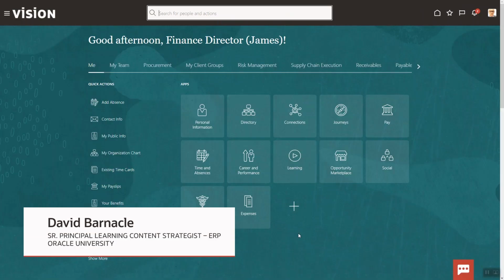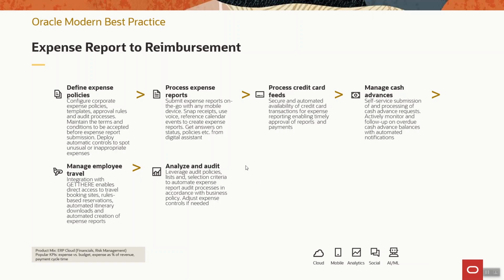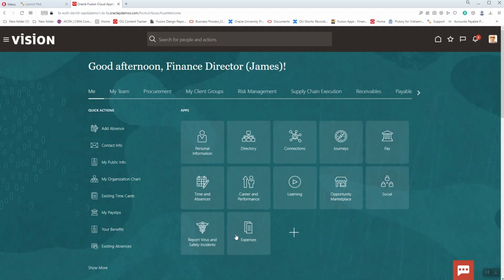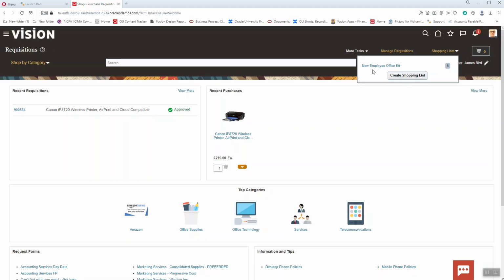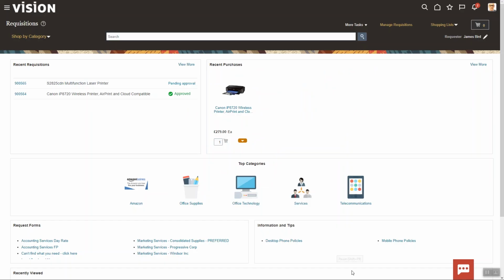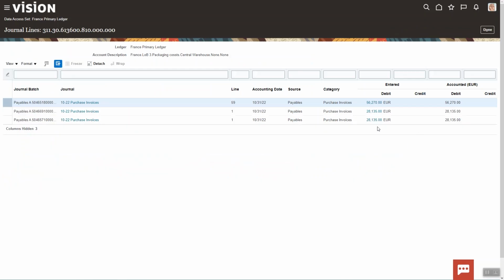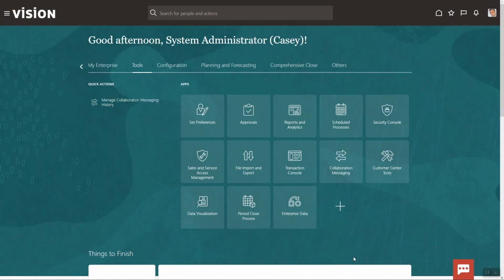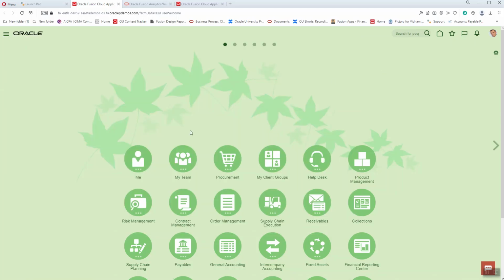(Oracle Fusion Cloud ERP for SAP Consultants) Part 2 - Demonstration - Oracle Fusion Cloud ERP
Course: Introduction to Oracle Fusion Cloud ERP for SAP Consultants
Do you have SAP on-premise skills and want to understand Oracle ERP? Get an introduction to Oracle Fusion Cloud ERP running on the Oracle Cloud infrastructure.

Quickly apply your existing business skills and knowledge to the Oracle cloud. Learn the differences in Implementation methodology, Enterprise and Financial reporting structure and what consultant tools can be used to drive efficient business processes in the digital age. Identify the job roles and learning paths available within OU Digital learning to streamline your learning and be effective in configuring, extending, and reporting from the Oracle Fusion cloud.

This course helps meet new business challenges and customer demands and more importantly help to digitally transform and move to cloud

Content:
Part 1 - Course Objectives
Part 2 - Demonstration - Oracle Fusion Cloud ERP
Part 3 - Architecture - SAP ECC vs. Oracle Fusion Cloud
Part 4 - Implementation Methodologies
Part 5 - Landscape, Enterprise Structures, and Functional Overview
Part 6 - Differences in Financial Reporting Structures and Reporting Tools
Part 7 - The Consultant's toolbox
Part 8 - Customer and Project Team Job Roles
Part 9 - Course Summary